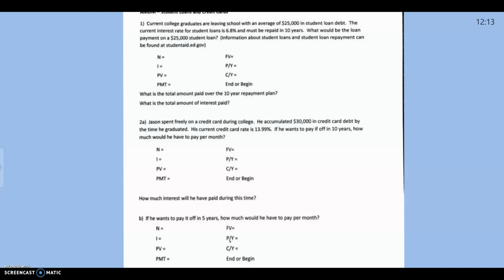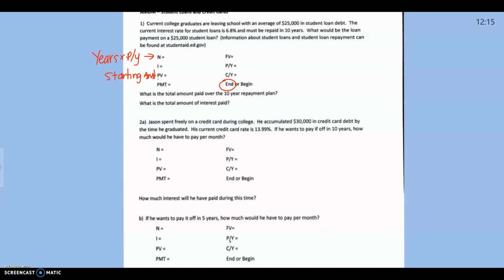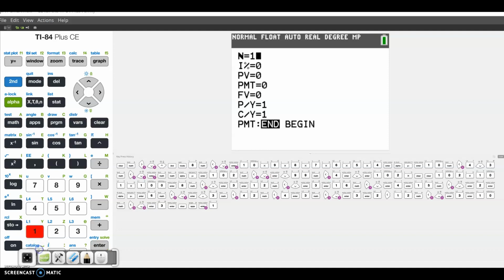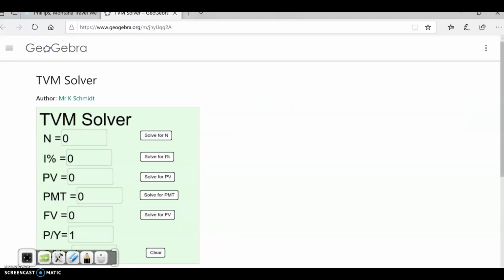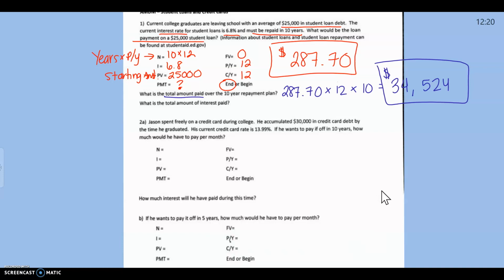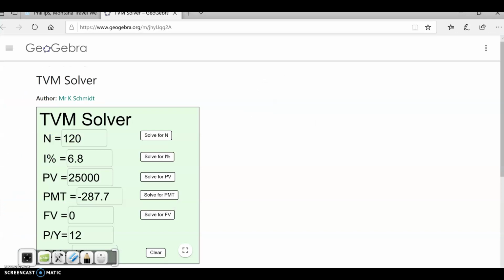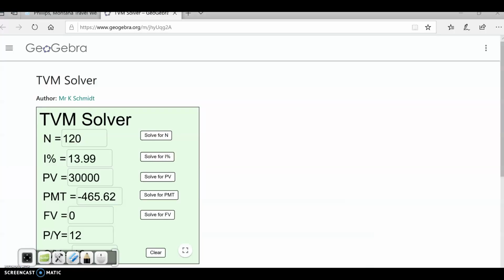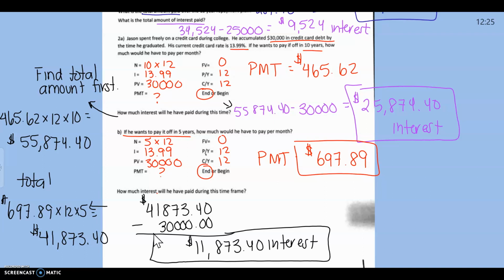Debt Day 1